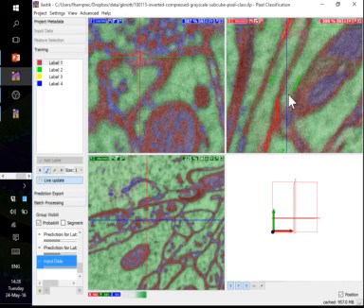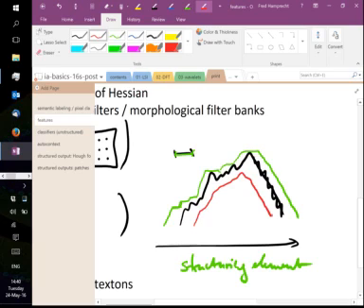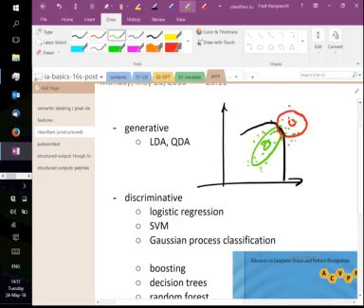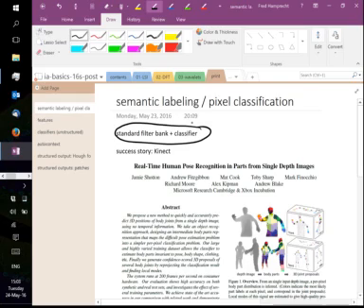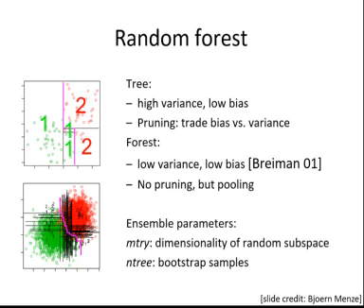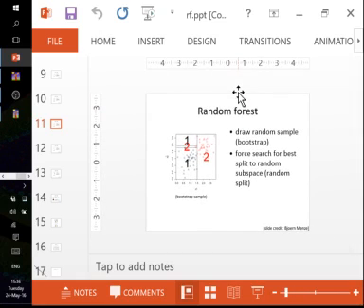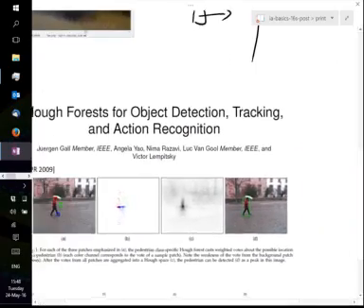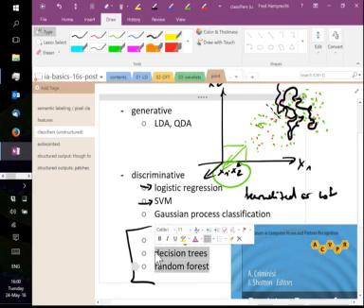Machine Learning for Semantic Segmentation - Basics of Modern Image Analysis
This was a lecture in the "Basics of Modern Image Analysis" class by Prof. Fred Hamprecht. It took place at the HCI / Heidelberg University during the summer term of 2016.

Machine Learning for Semantic Segmentation:
* Features: linear and nonlinear
* Overview of Classifiers 00:30:45
* Training Random Forests 00:50:50
* Cascaded Classifiers (Auto-Context) 01:02:50
* Hough Forests for Object Detection 01:10:15